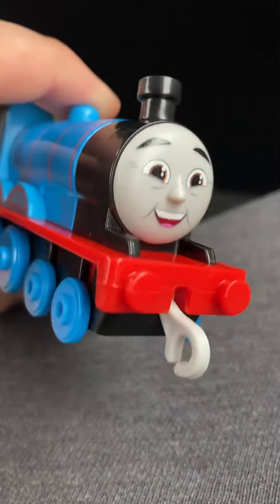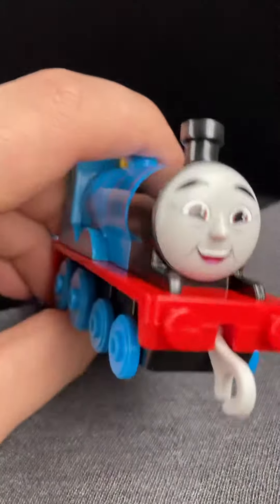Toy update 1-6-2024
I got this at Walmart today